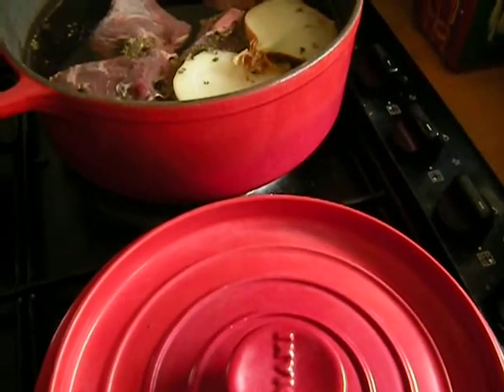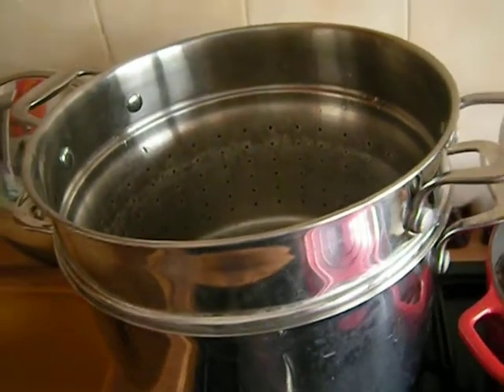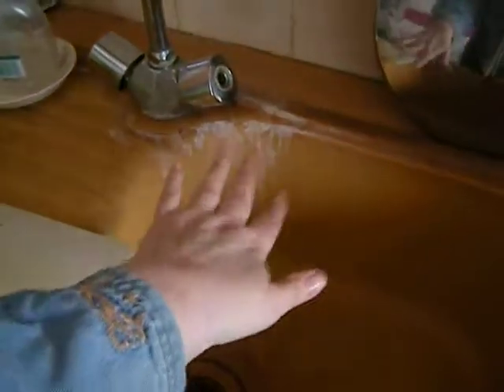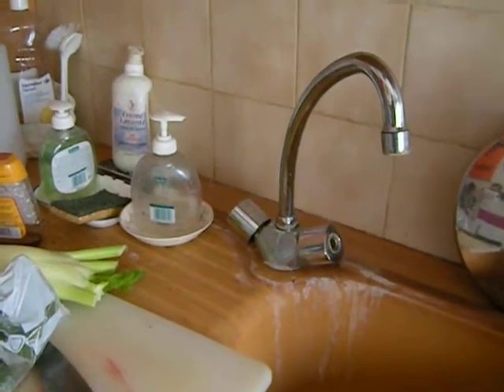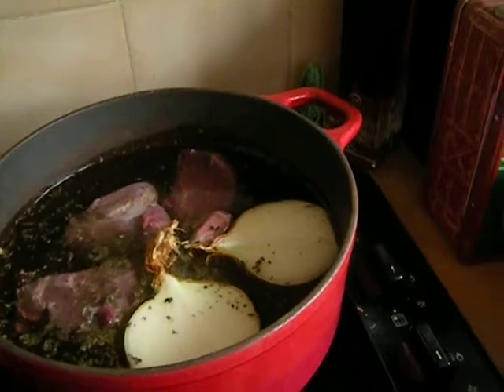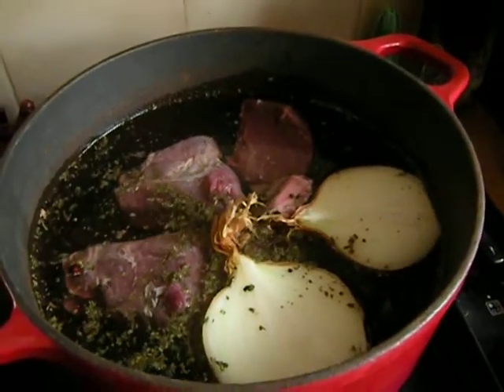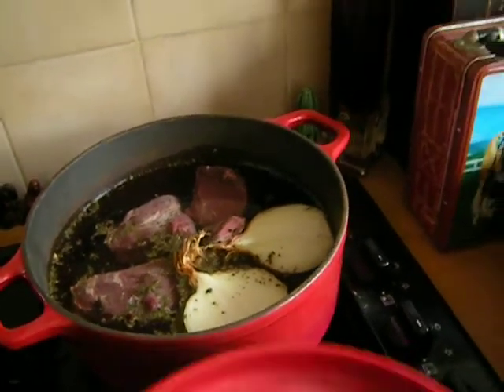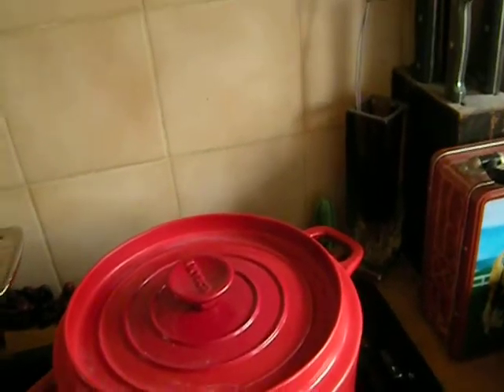Beef Jowls in a Pot-au-Feu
My Parisian spouse asked me if I knew how to cook "joue de boeuf" (beef jowls) and I said no, but he found some at the greenmarket.  At ten euros per kilo, it's neither cheap nor costly as far as meat goes.  (Pork jowls are also sold here and pork always costs less than beef does in France.)  None of my American cookbooks had beef jowl recipes, so I think they're only used for all-beef franks and things like that there.  Just guessing!  I looked on YouTube and found a pretty good French language clip I followed.

It came out great!  Sorry I do not edit my videos, nor do I provide links, but I try to always provide lowbar details and annotate.  On Dailymotion, I post under "LisaFalour" and there are clips there I never posted on YouTube, on either CUTECATFAITH or SLOBOMOTION.

I cut the slab of meat into four rather large pieces, added water, and an onion split in two, with its skin still on.  In the clip, the chef recommends adding carrot and turnip peels at this point, too.  She removes the "unsightly" vegetables before finishing the dish with the "pretty" ones.

I added a few different types of peppercorns, a couple of juniper berries, a whole clove, a dash of ground nutmeg, a little "herbes de provence" blend ... and cooked it in a "cocotte" (Dutch oven) on the lowest possible electric burner setting for four hours, covered.

I then added green beans, carrots, and lacking any turnips, some fresh chopped fennel.  The boullion was still a bit weak, so I cheated and added a cube of "pot au feu" boullion.

This cooked for another hour on the low setting.

Adjusting the seasoning as required, the "fancy" ("pretty") vegetables were removed, and served with a little herb vinaigrette drizzled over them in a serving bowl, with a little bullion in the bottom.  A separate, larger bowl was filled with boullion, and the meat, now extremely tender, was offered on a platter.  (We each got two large pieces.)

The next day, there was enough bullion left over to add some Italian flat beans to for a soup for lunch, and dinner that night was the leftovers with macaroni added.  It was good!

I feel certain you could do this pot-au-feu with a London Broil cut of beef in the United States.  2-5 hours of cooking time are needed, depending on the level of your heat source.  Enjoy!  And yes, my kitchen is in need of a cleaning, but I did get to that sink with lots of white vinegar right away!